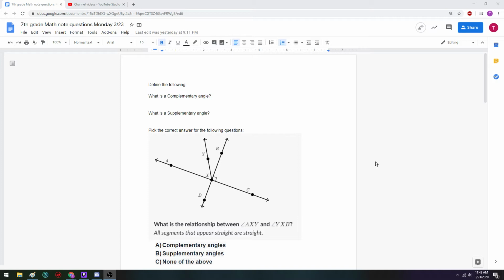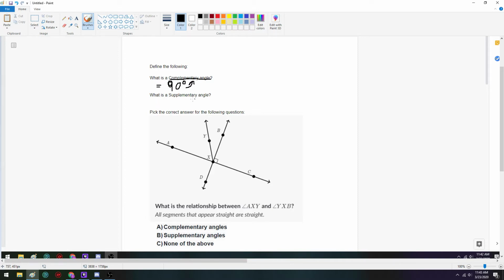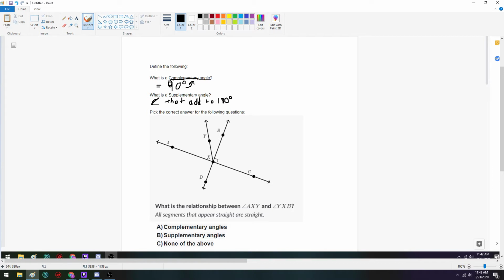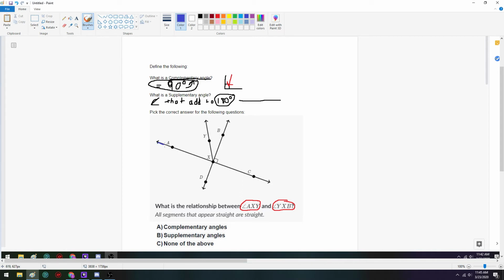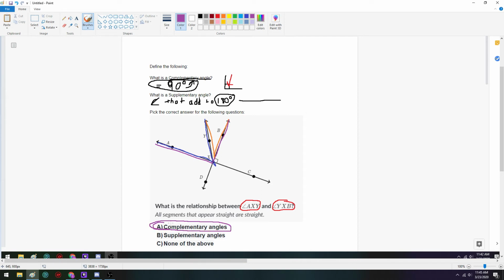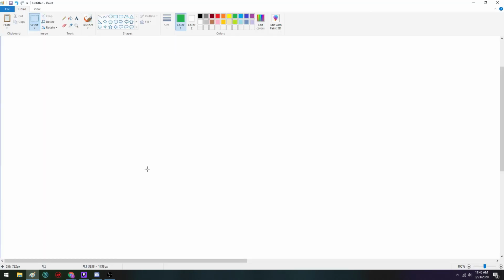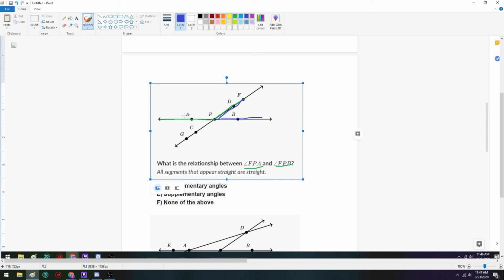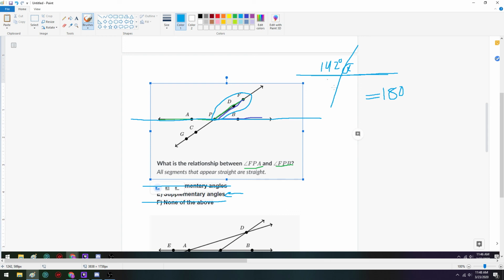Explanation for today notes 7th grade math